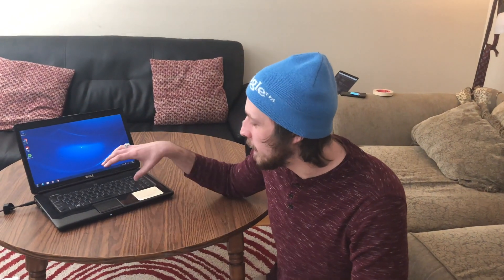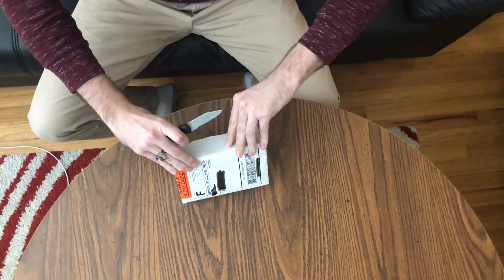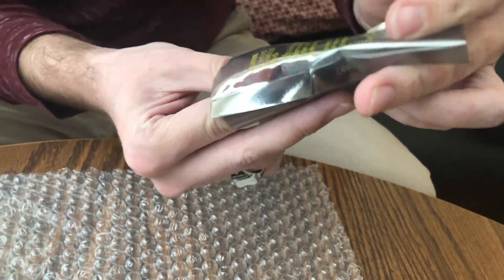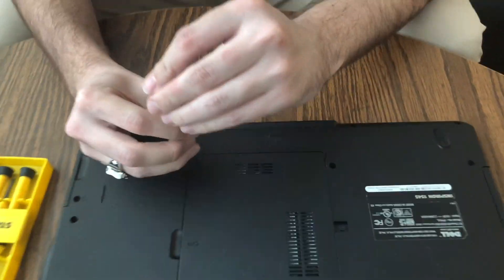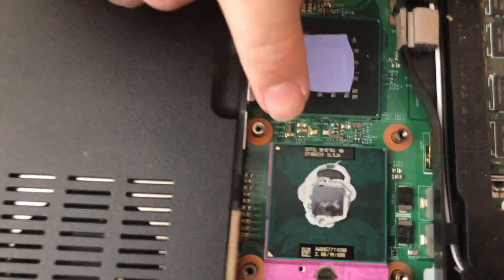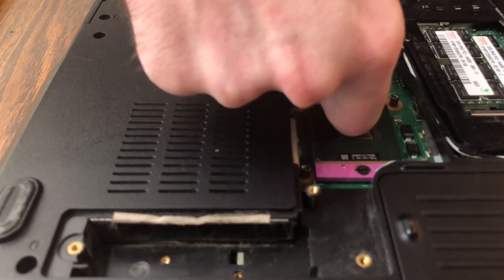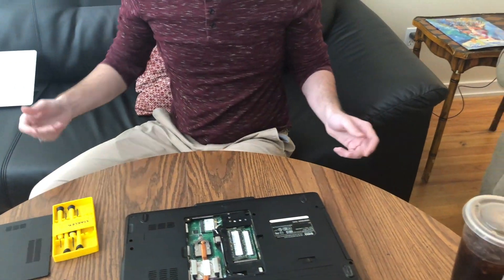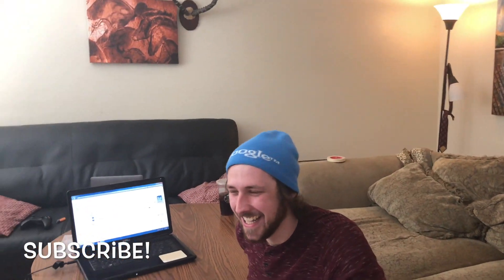Installing Intel T9900 CPU in Dell Inspiron 1545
In this video, I install a Intel Core™2 Duo Processor T9900 (6M Cache, 3.06 GHz, 1066 MHz FSB) into a Dell Inspiron 1545!

The Dell came with an Intel T4200.